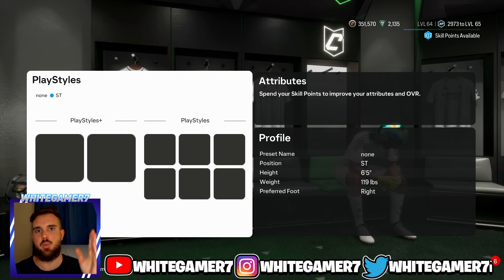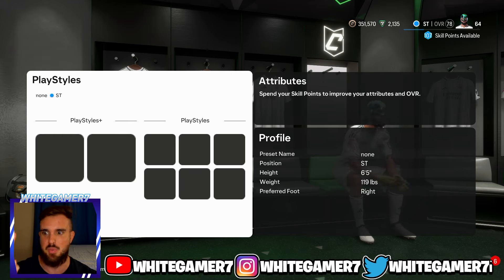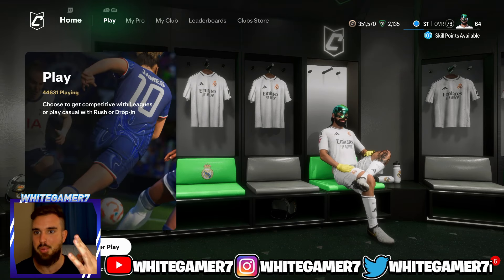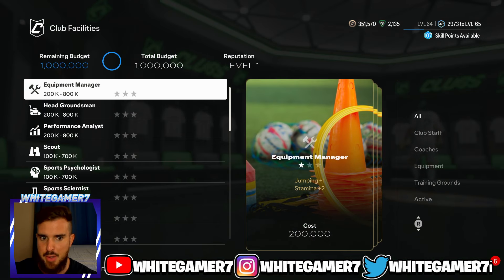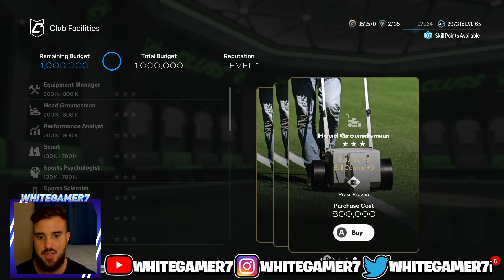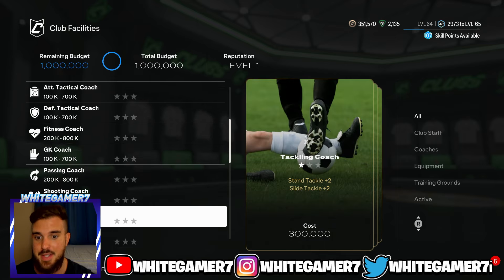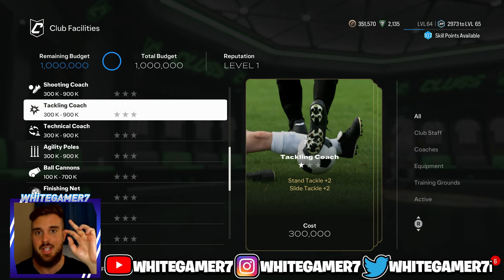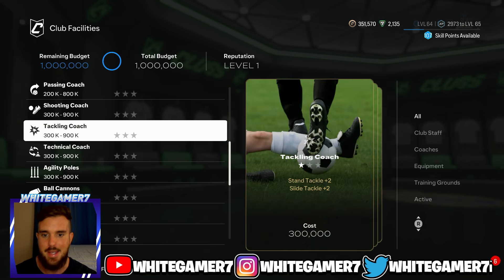EAFC 25 Pro Clubs: How to Unlock 3rd PlayStyle+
eafc 25 pro clubs how to unlock 3rd playstyle+ in pro clubs fc 25 pro clubs third playstyle plus ea fc 25 clubs third playstyle+ whitegamer7